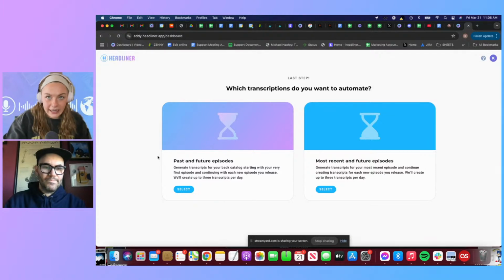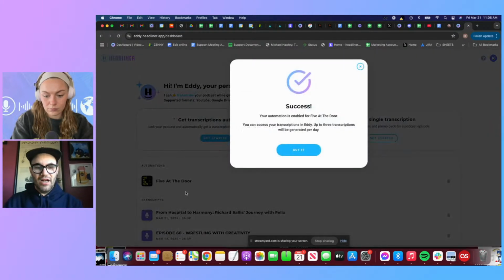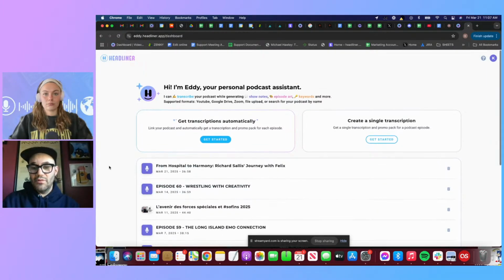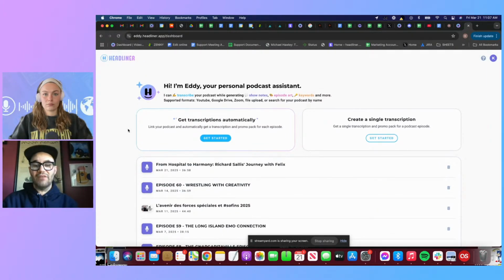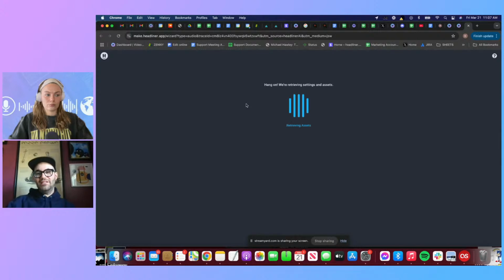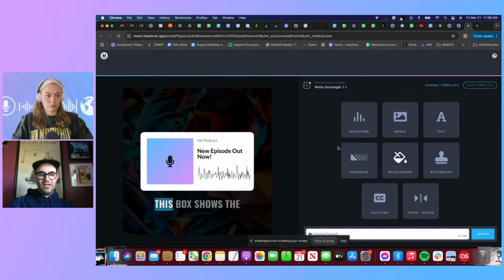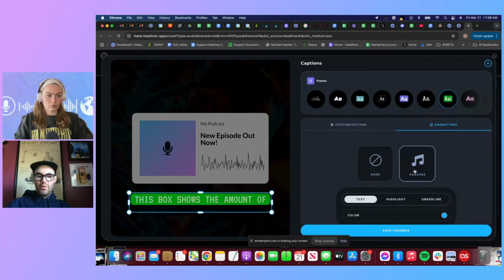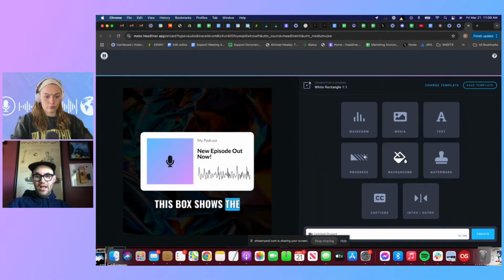Headliner Power Hour 💪🎙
Hey Headliners! Join Kristy & Elissa every week for helpful tips and tricks designed to help grow podcasts and "make" the most out of your Headliner account. Hope to see you there!